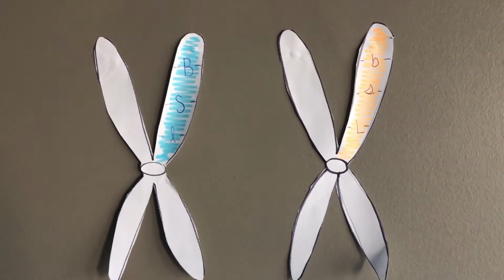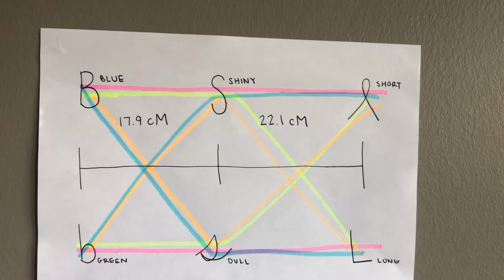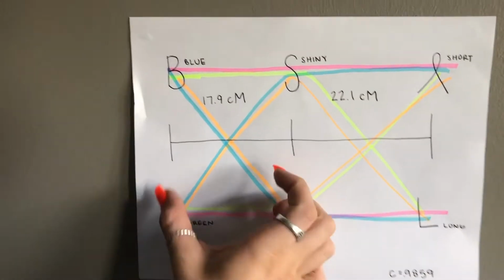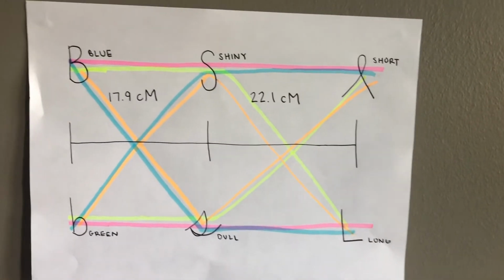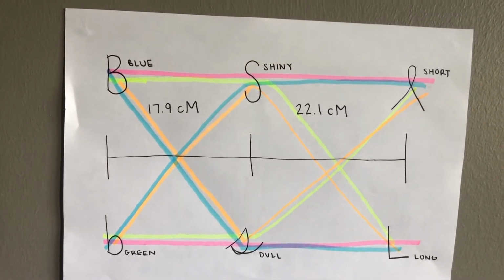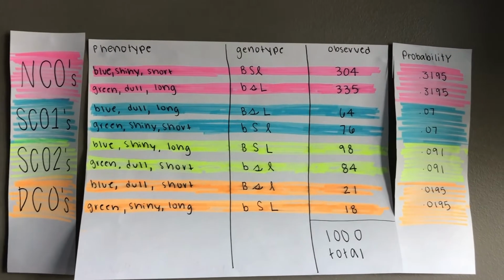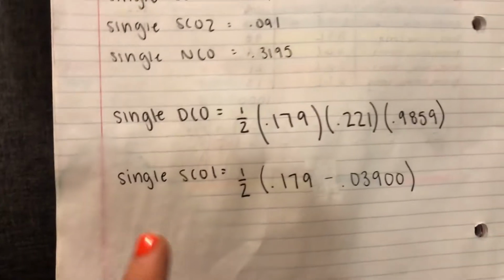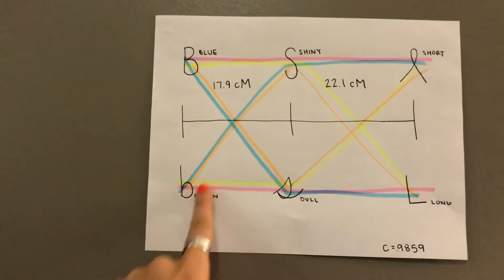Mini Exam Video Prompt 2 GN 311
(.179)(.221)(.9859) = .03900
SCO1 = (r1-DCO)
(.179- .03900) = .14
SCO2 = (r2- DCO)
(.221- .03900) = .182
NCO = (1-DCO-SCO1-SCO2)

probability for each individual gamete is the type of crossover multiplied by .5

single DCO = (.5)(.03900) = .0195
Single NCO = (.5)(.639) = .3195
Single SCO1= (.5)(.14) = .07
Single SCO2 = (.5)(.182) = .091

C= .9859